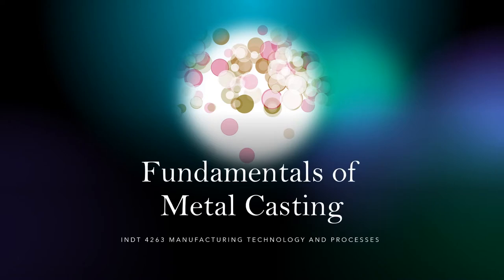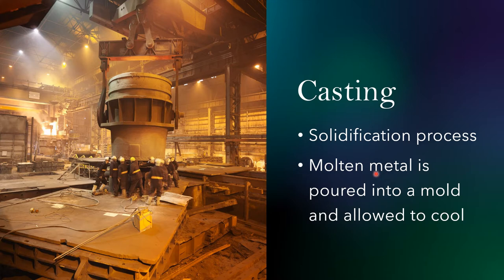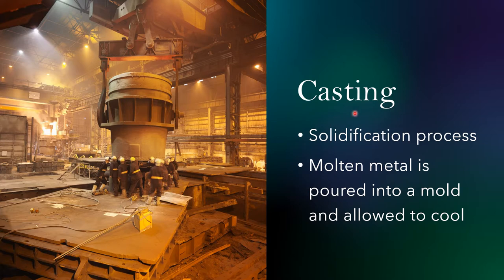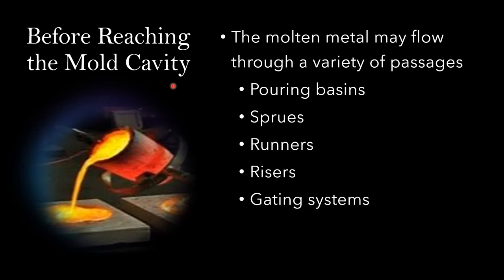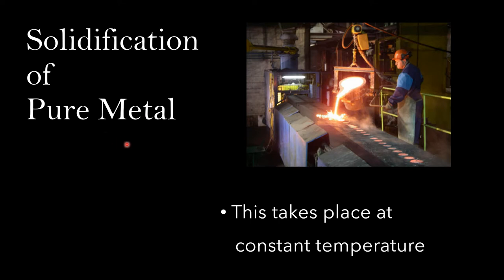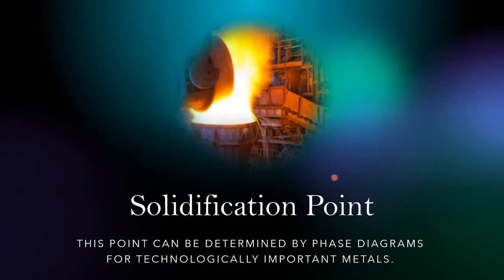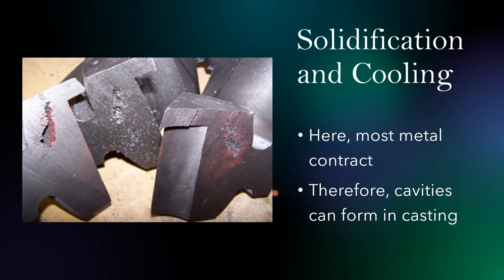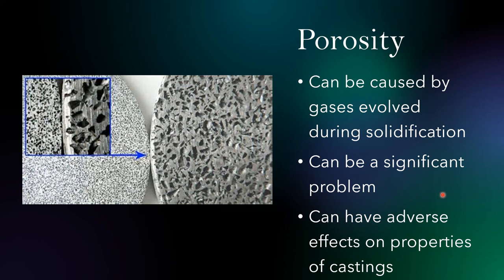Fundamentals of Casting - Keynote Lecture 4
INDT 4263 Manufacturing Technology and Processes - Keynote Lecture - Fundamentals of Casting